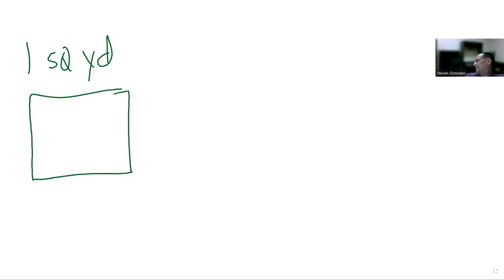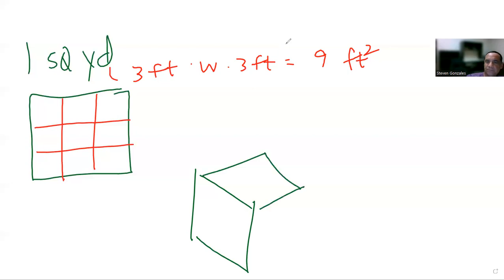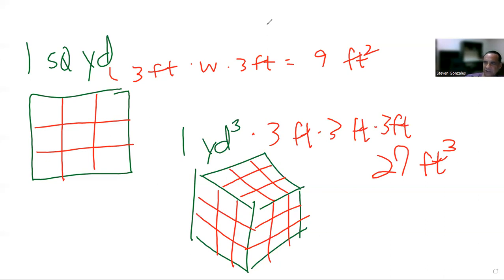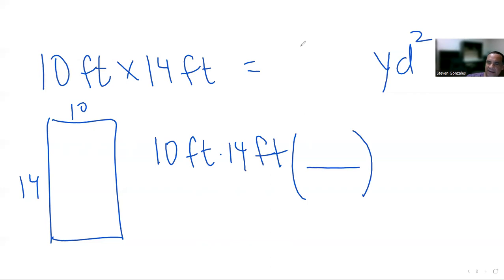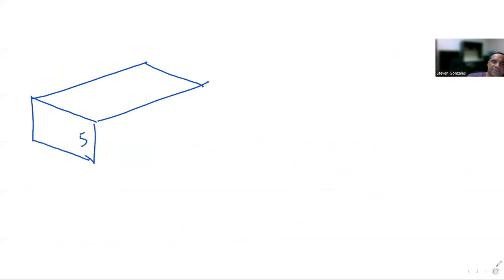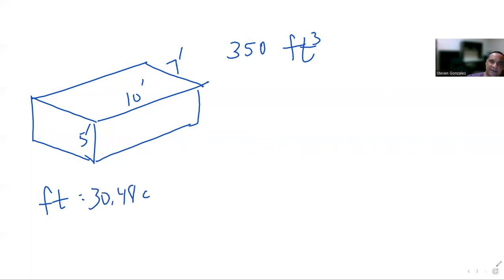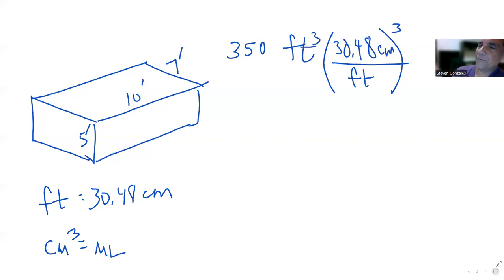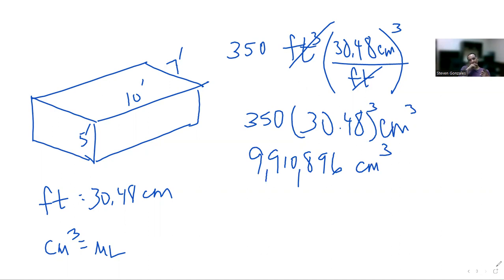Conversions of area units and volume units.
You must also square and cube unit ratios involved in conversion.